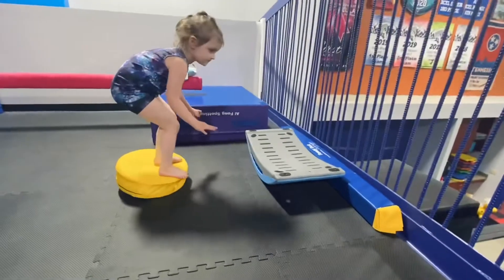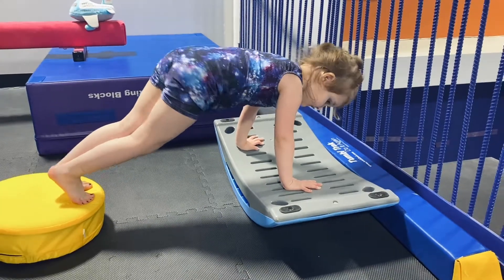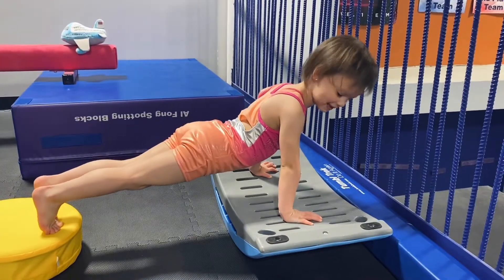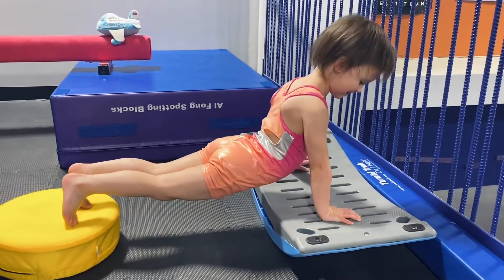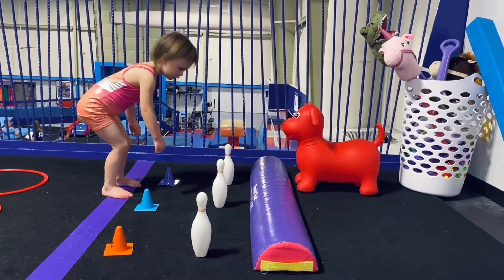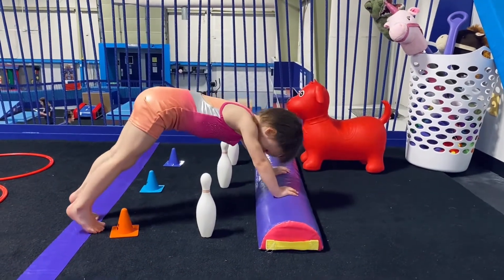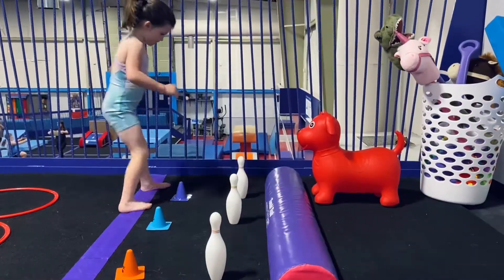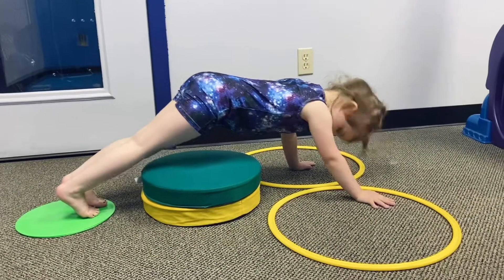Developing Cast Shapes with Toddler Gymnasts Part II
How to coach toddler gymnastics.